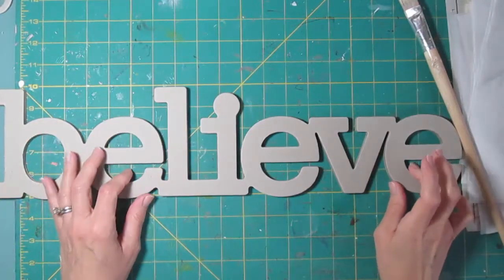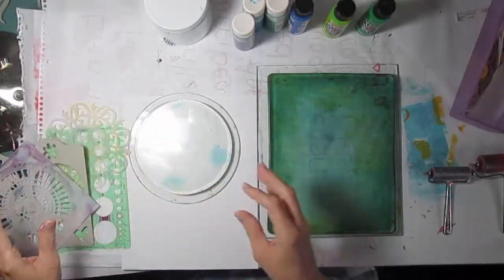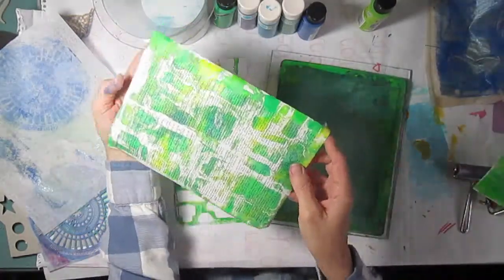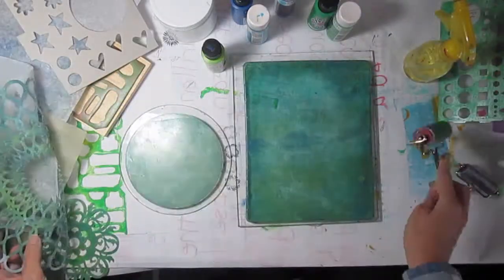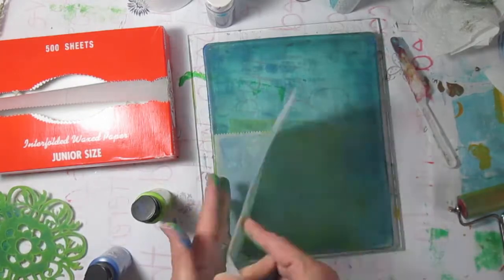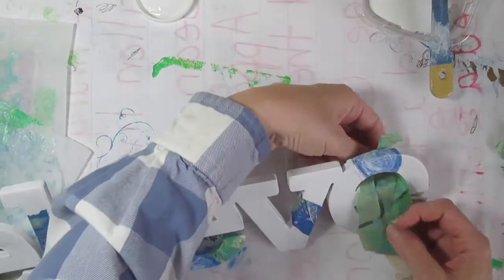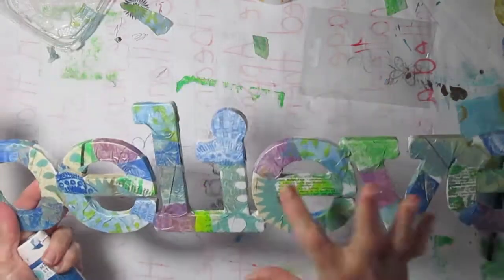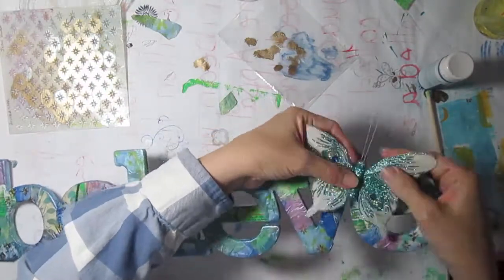Papercrafting - Covering Chipboart Wall Art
Papercraft project using chipboard word wall art from Hobby Lobby and gelli printing.  Video shares gelli printing using thinner papers you can find on my Etsy shop